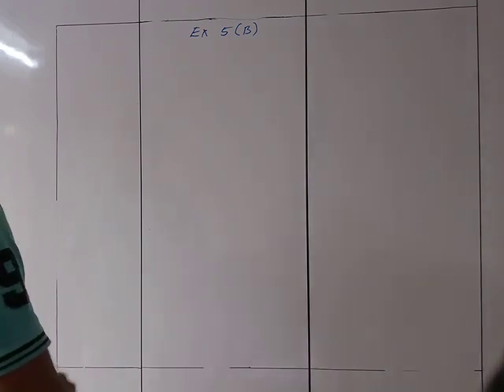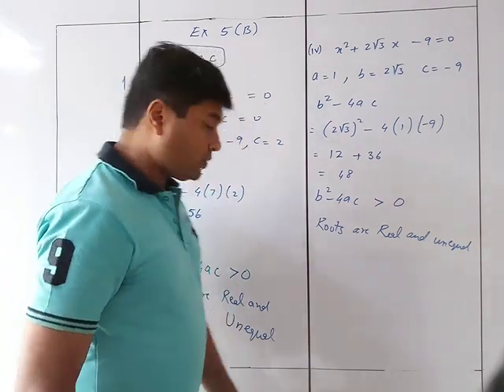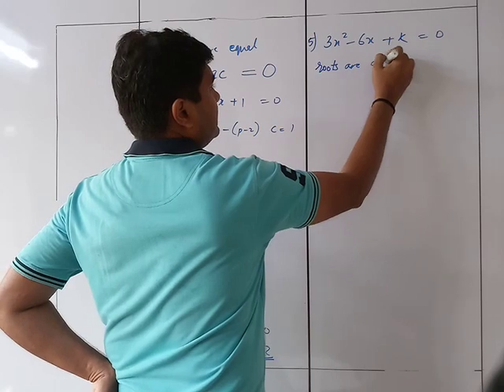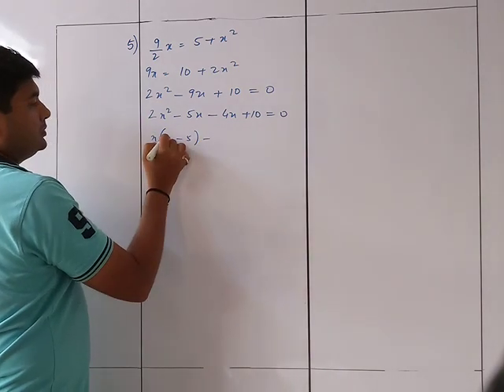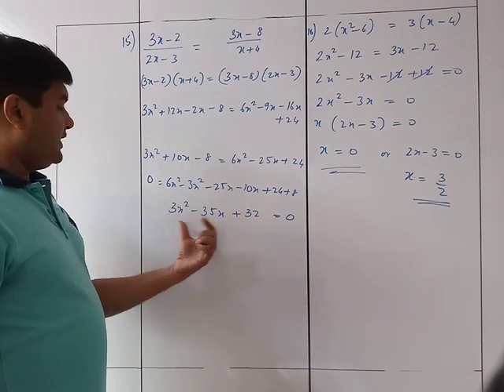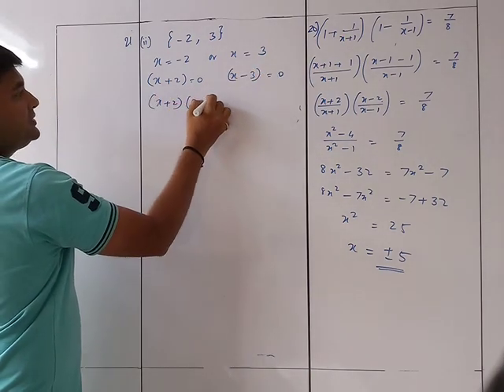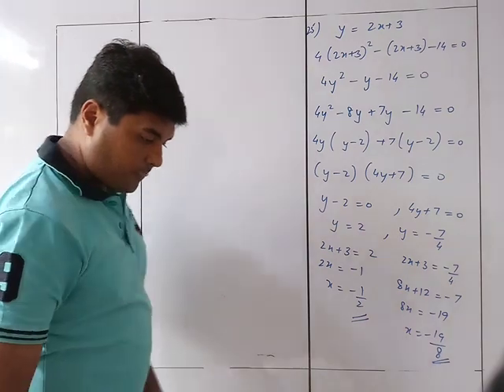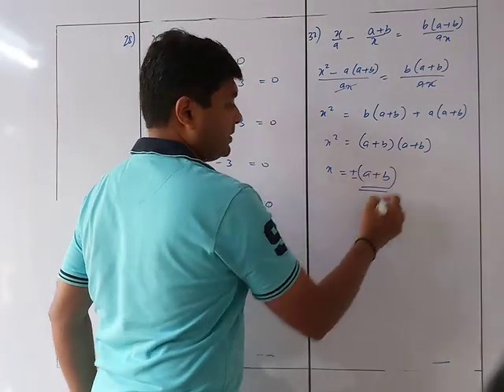Maths X Quadratic Equations Part II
Maths X Quadratic Equations Part II Source Concise Mathematics. Bhavin Sir's Tutorials